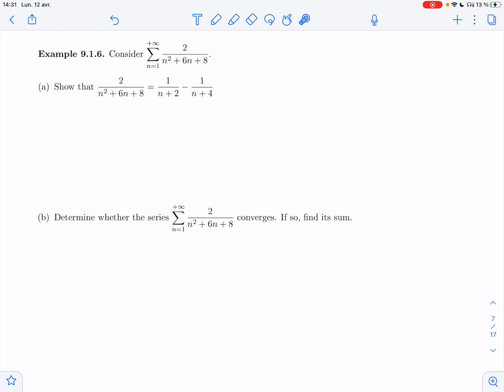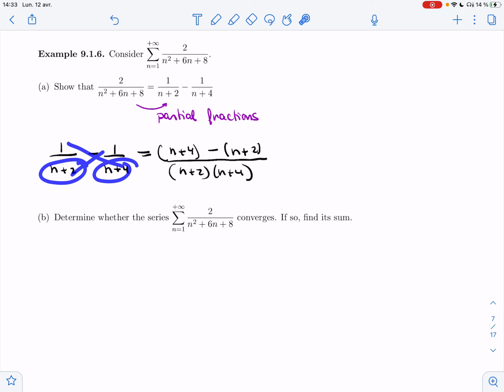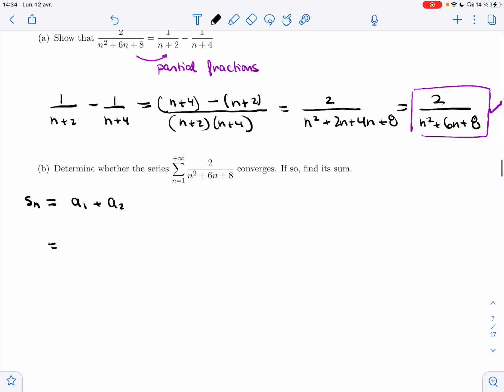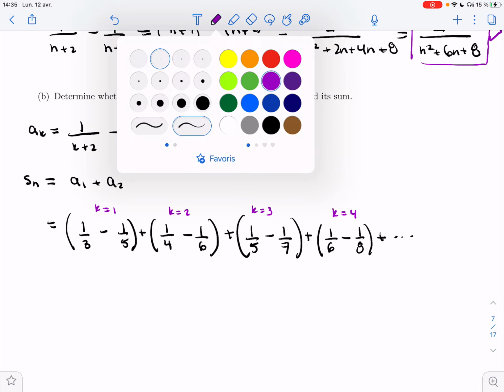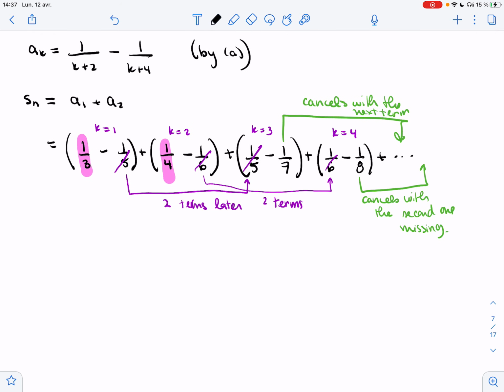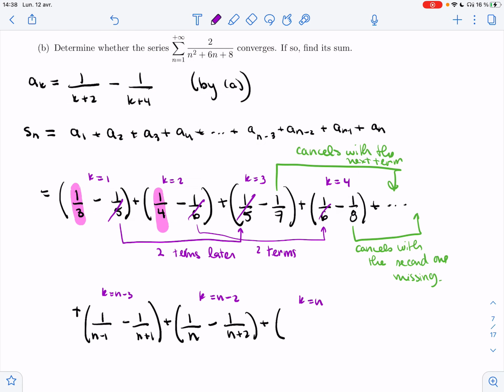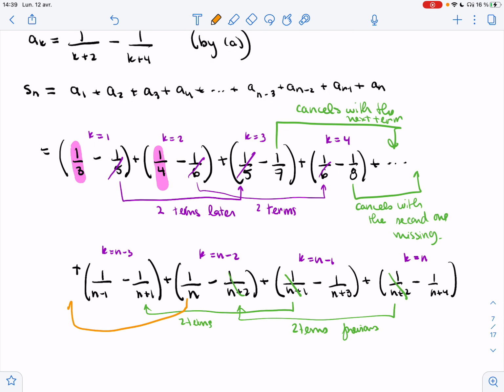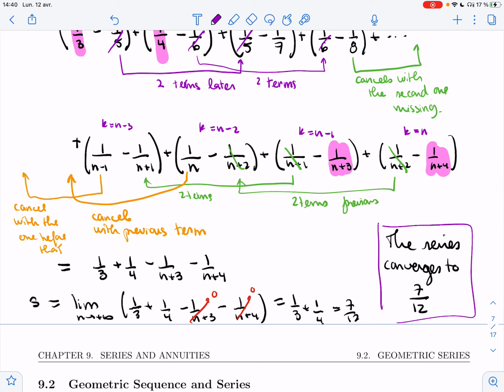Calculus 2 (203) - 9.1 - Sequences and Series (Video 4)